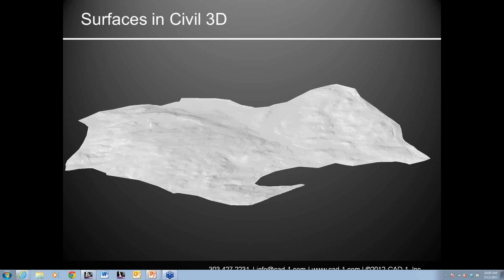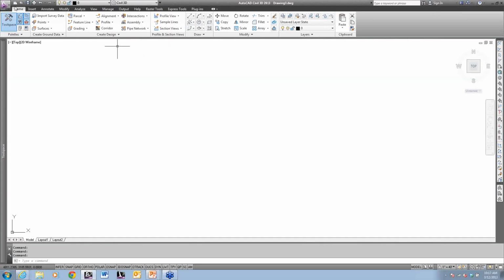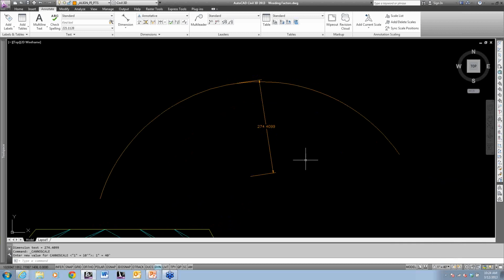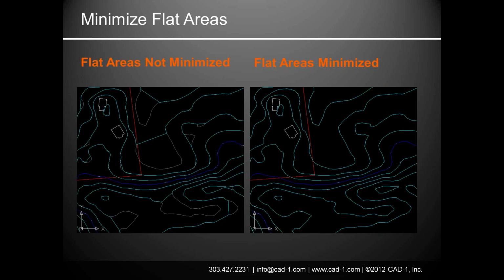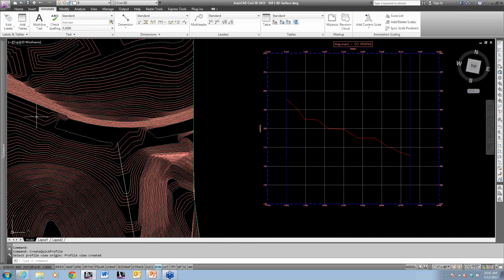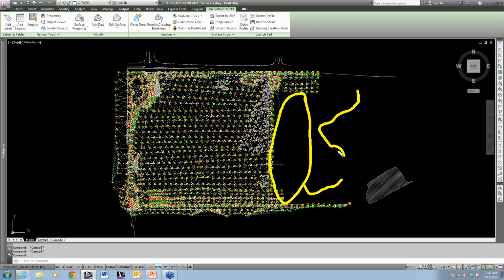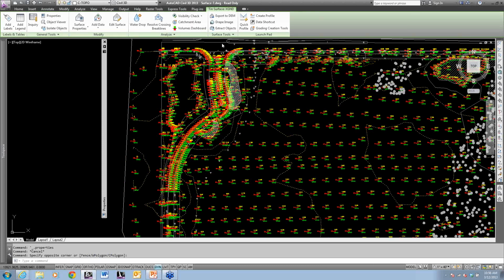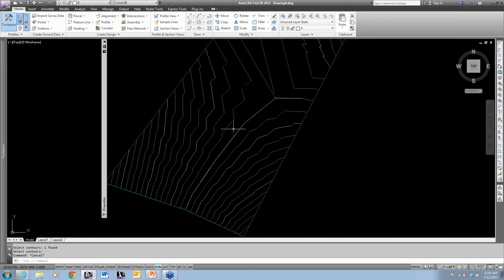CAD-1 Presents - Surfaces in Civil 3D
A surface is a three-dimensional geometric representation of an area of land, or the difference between two related surface areas, and a very big part of most civil projects.  So what objects should be used in a surface definition?  What about clipping surfaces?  Join Brian Hailey, PE, as he shows the ins and outs of surface creation, pointing out the potential pitfalls and ensuring a more successful project outcome.